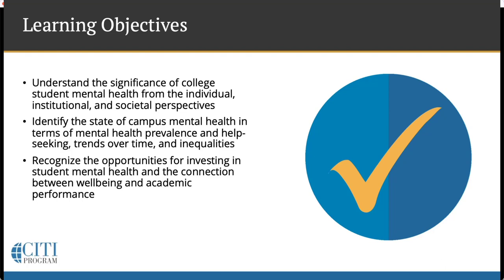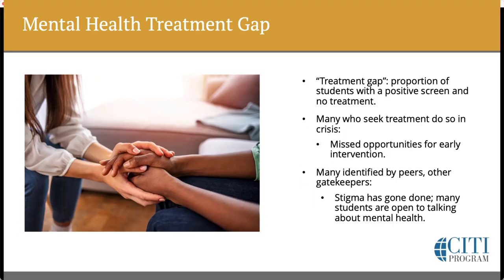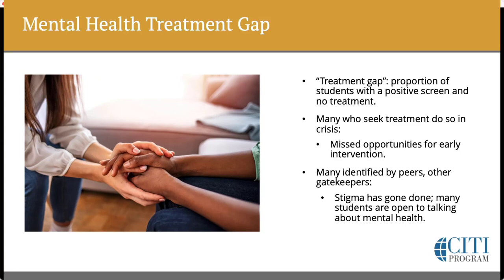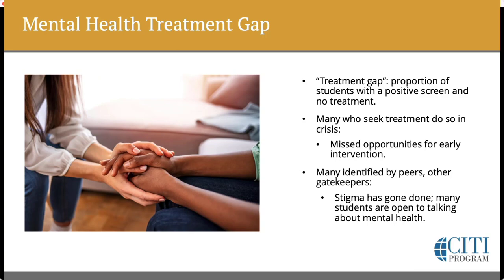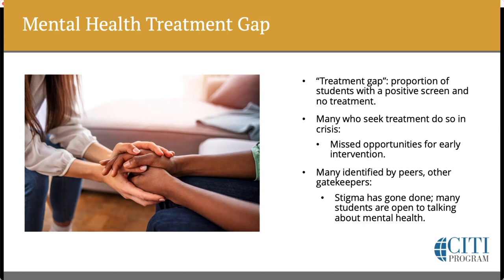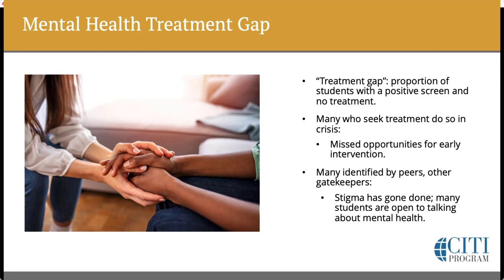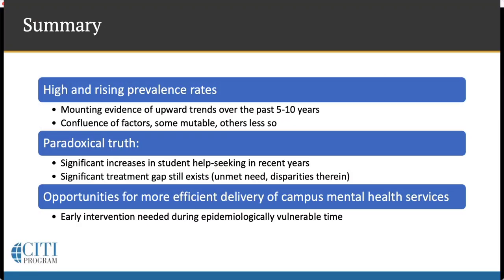CITI Program Webinar Demo - Understanding and Addressing Mental Health on Campus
Understanding and addressing campus mental health and inequalities therein from a public health perspective has become more prominent in recent years. This webinar focuses on mental health in higher education, the prevalence of depression, anxiety, and suicidality, as well as trends over time. It discusses help-seeking for mental health, barriers to treatment, and inequities in access and concludes with the role of faculty and the need to support employee well-being.

Learning Objectives:
- Identify the state of campus mental health in terms of mental health prevalence and help-seeking, trends over time, and inequities.
- Recognize the opportunities for investing in student mental health and the connection between wellbeing and academic performance.

Presented by: Sarah Lipson, PhD, EdM – Boston University School of Public Health and Healthy Minds Network